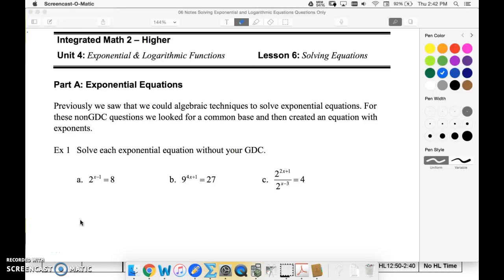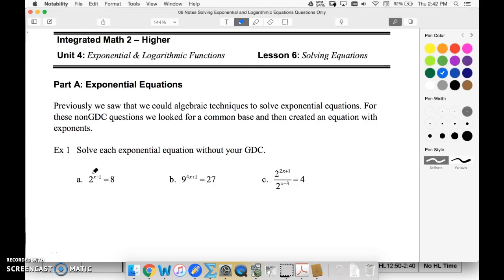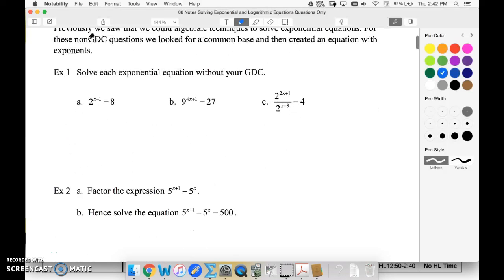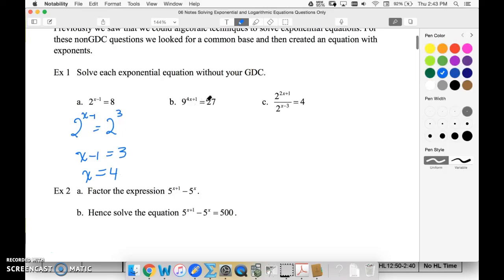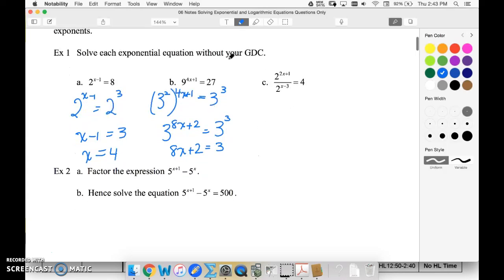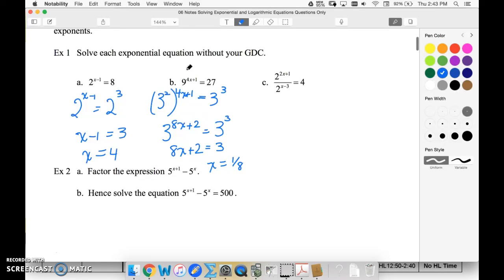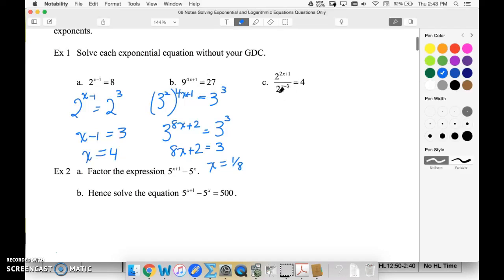04.06 Ex 1 Solving exponential eqns w/o GDC